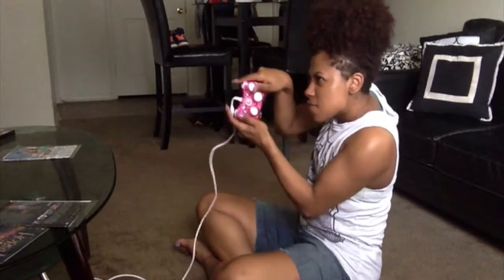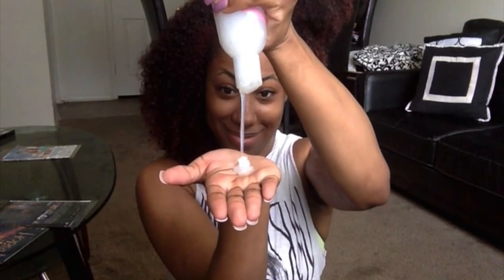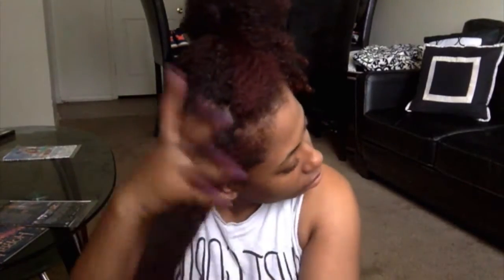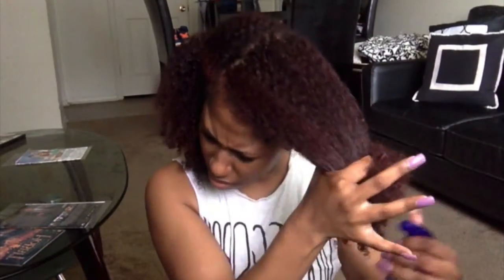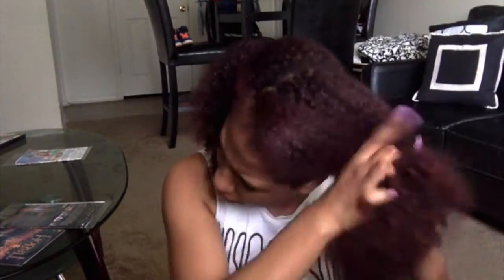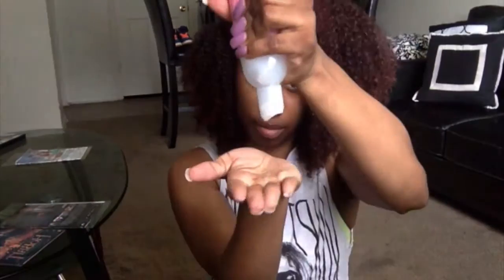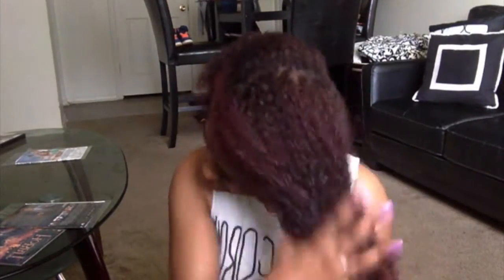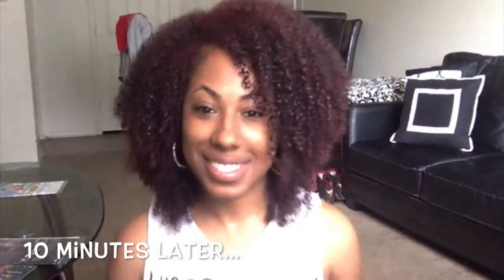How I Refresh 5+Day Old Wash & Go | Natural Hair | High porosity friendly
Please Click “Show More” for more info

Hi Beauties, I hope you enjoyed this quick video and that it was helpful to you. If you have any questions please leave them below and I will answer them for ya! :)

H A I R I N F O:

I big chopped on October 11th, 2011 so that makes me 3 & 1/2 years natural...Check out my Natural hair journey video for more details on my hair

My hair type is a mix between 3b, 3c, and 4a and my hair has a fine texture & high in porosity

Don't know your hair's porosity level, check out this video by Green Beauty Channel to find out

Kinky Curly Knot Today Leave-in

Intro and Outro: Nicki Minaj “The Night Is Still Young” Yugon Mix
Major Lazer “Lean On” Hambleton Remix